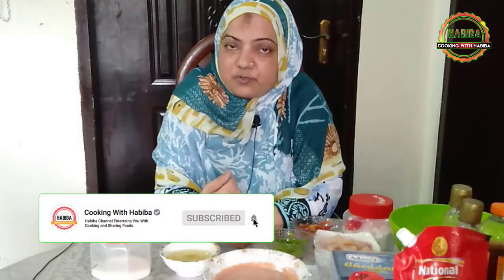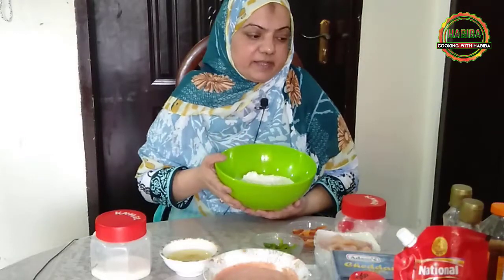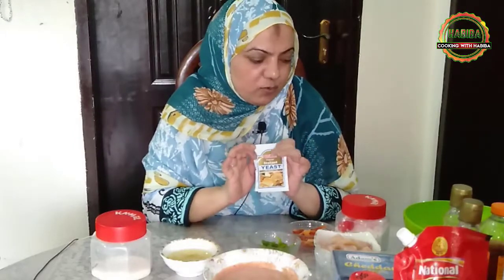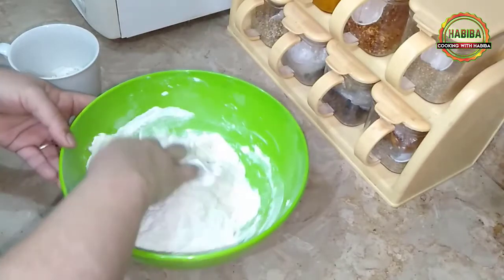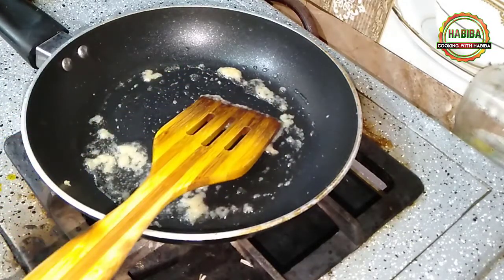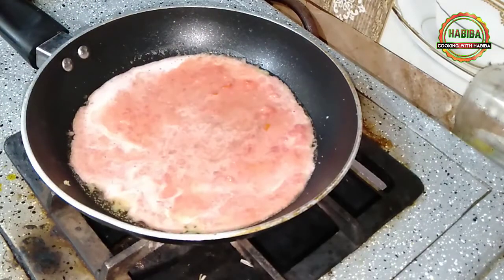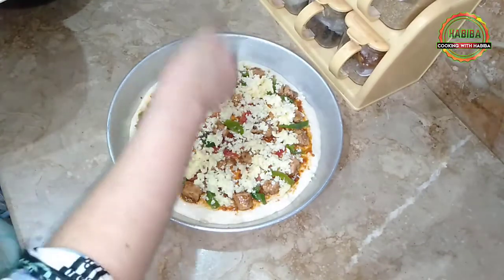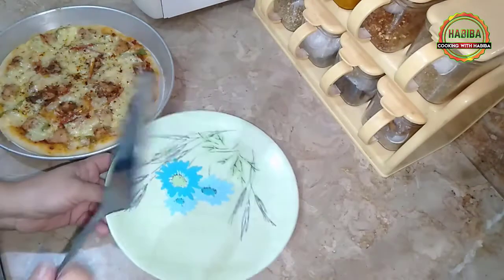Chicken Pizza Recipe Homemade Tikka And Fajita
Today we are showing how to make chicken pizza recipe  homemade tikka and fajita easy and quick step by step if you want to learn how to cook this tasty chicken pizza recipe tikka and fajita you can follow cooking with habiba and watch complete this video. This chicken pizza recipe fajita and tikka pizza also homemade chicken pizza very famous all over the world here we also showing how to make perfect homemade pizza.

Ingredients:
1-Chicken 1 KG
2-Pizza Dough
3-Mozilla Cheese
4-Shimla Mirch
5-Onion
6-Tomatoes
7-Chili Sauce
8-Soya Sauce
9-BBQ Sauce
10-Pizza Sauce
11-Myonese
12-Olives
13-Oil